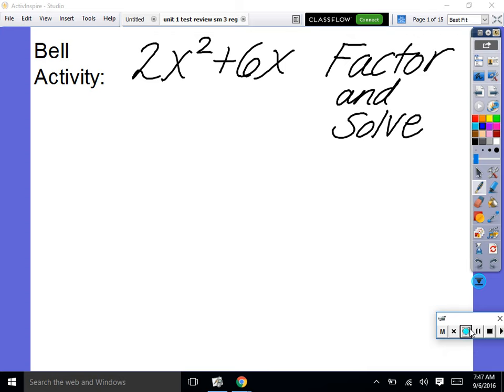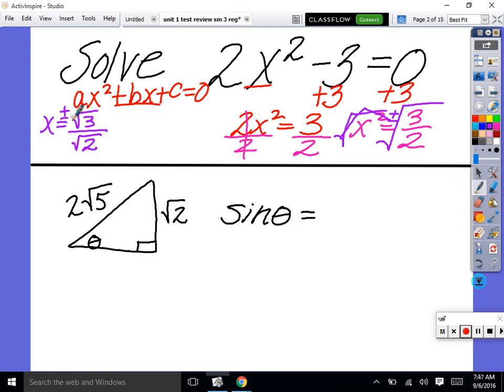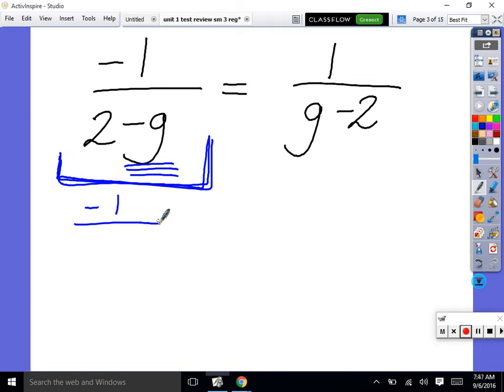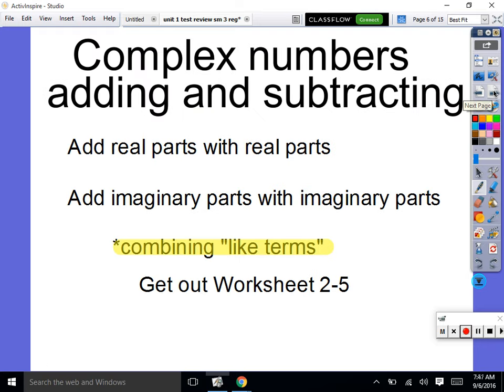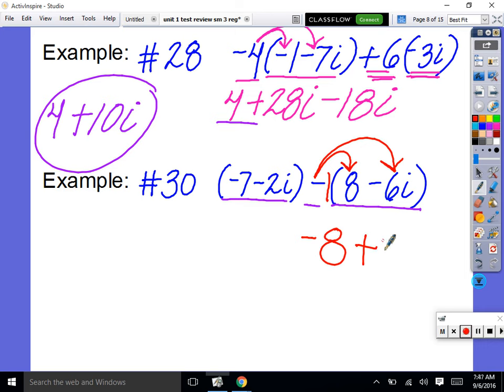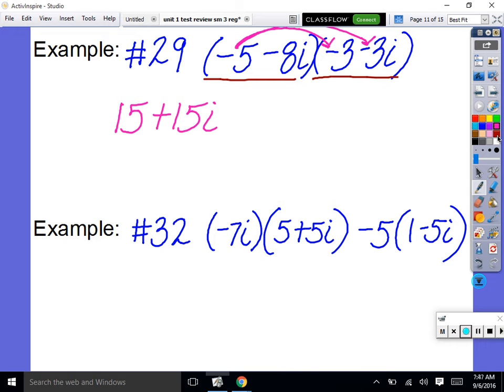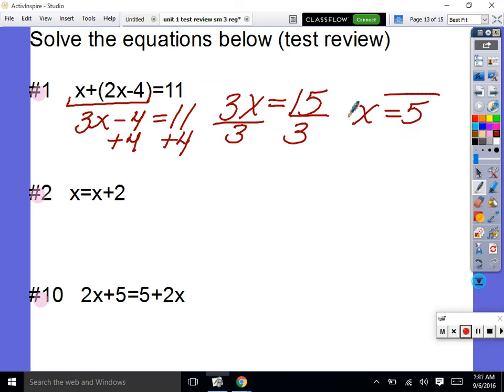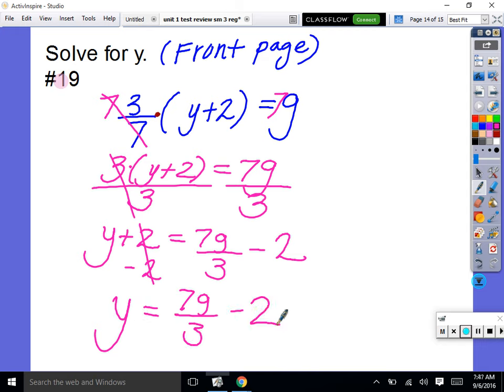Unit 1 Test Review Video sm3 reg